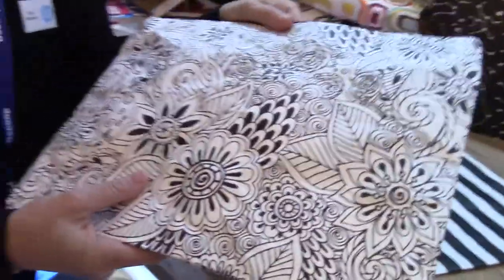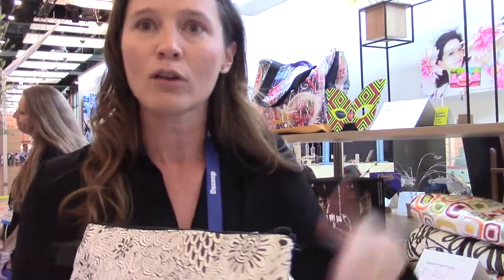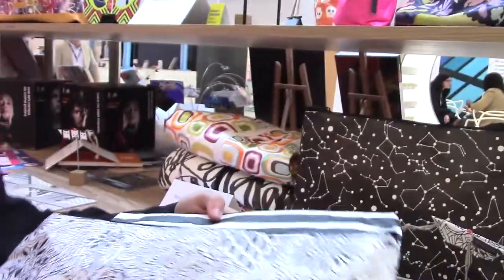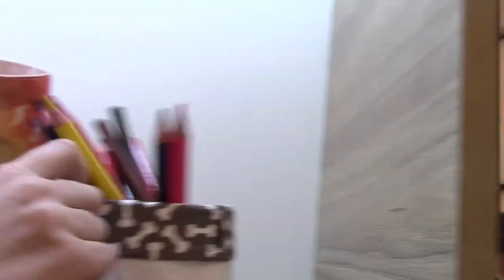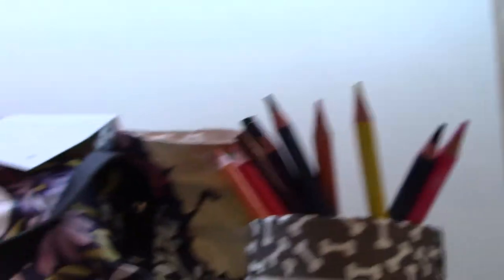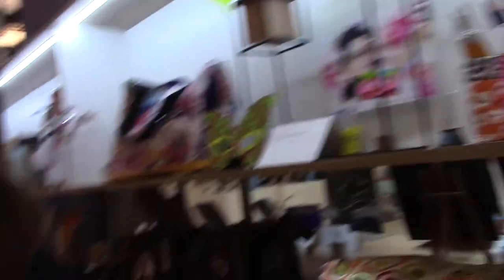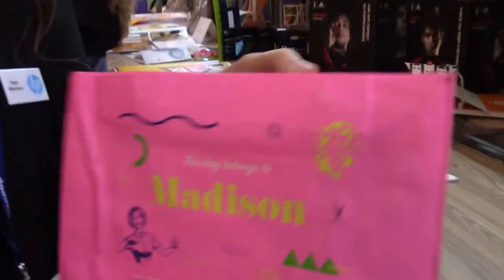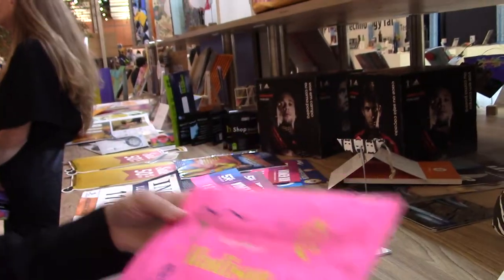Dscoop Lyon HP Indigo Applications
To learn more about HP Indigo technology and the amazing applications for digital print please